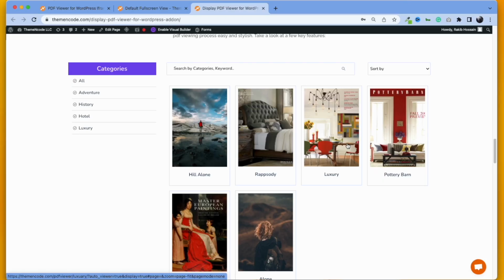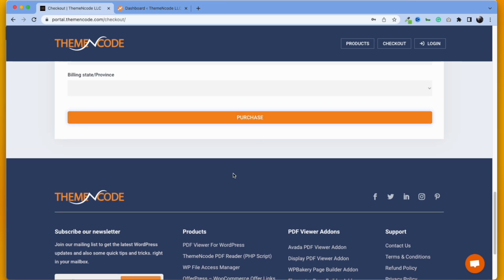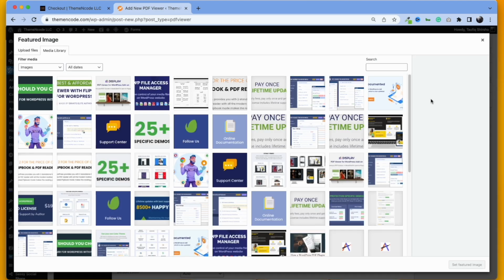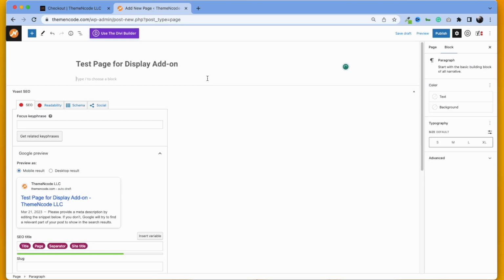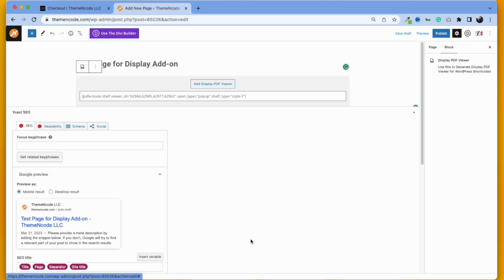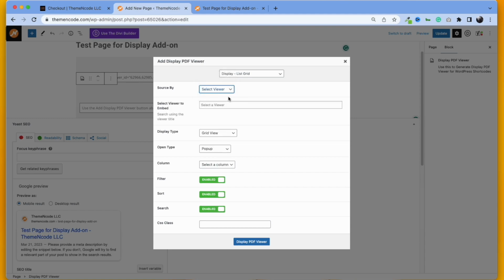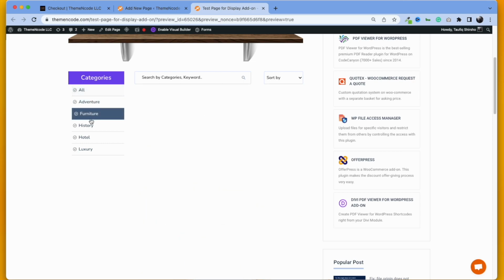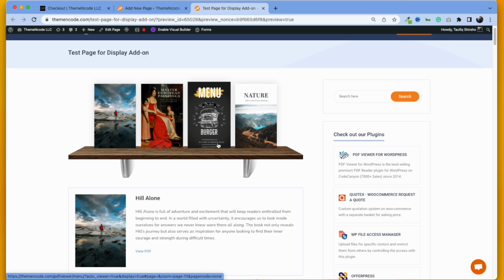Display PDF Viewer For WordPress Add-on | Bookshelf WordPress Plugin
[reuse_allowed] This video is about the most unique plugin to work with PDF files on WordPress. Display PDF Viewer For WordPress can show PDF files as a Bookshelf and also as a list/grid view. You can arrange PDF files properly with this Add-on.

Check the bookshelf mode now and you are going to love it. Follow the link to check this out.

Time Stamps:
0:00 - Intro
0:25 - Bookshelf Mode
0:59 - Grid View Mode
1:14 - List View Mode
1:35 - Get this Add-on
2:13 - How to upload PDF
4:33 - Show PDFs as Bookshelf on WordPress
6:05 - Show PDFs as a Grid on WordPress
7:45 - Show PDFs as a List on WordPress

:: Available Add-ons ::
01. "Avada - PDF Viewer for WordPress Addon"

02. "Display - PDF Viewer for WordPress Addon"

03. "Elementor PDF Viewer for WordPress Addon"

04. "Navigative - PDF Viewer for WordPress addon"

05. "WPBakery Page Builder Addon for PDF Viewer for WordPress"

06. "Divi PDF Viewer For WordPress"

:: Integrations ::
01. "WP File Access Manager - Easy Way to Restrict WordPress Uploads"

:: ThemeNcode Others Products ::
01. "QuoteX - WooCommerce Request a Quote"

02. Check Out Our Official Website ThemeNcode You will get other FREE and PREMIUM Products.

ThemeNcode Team